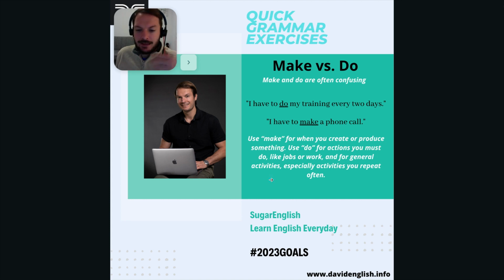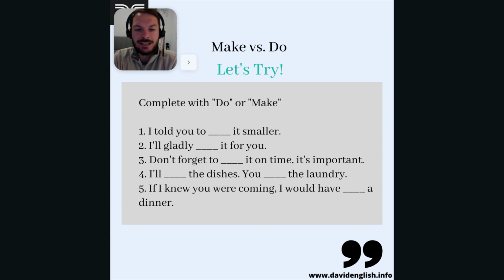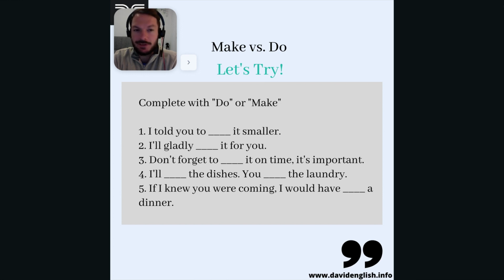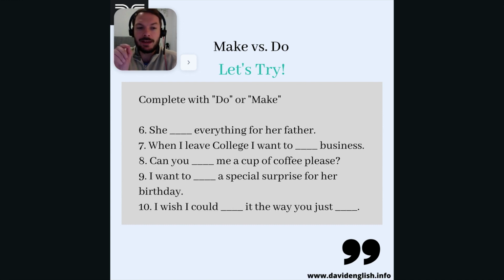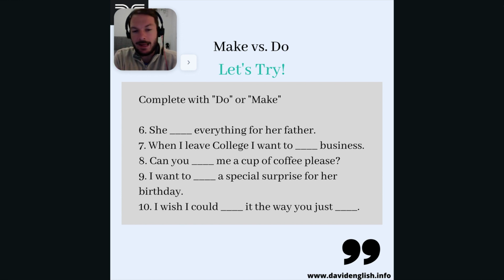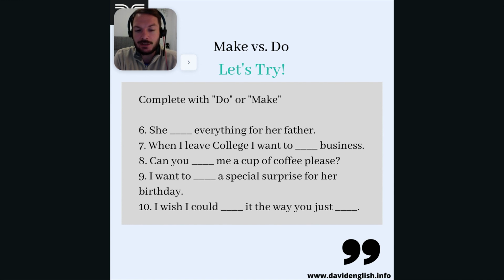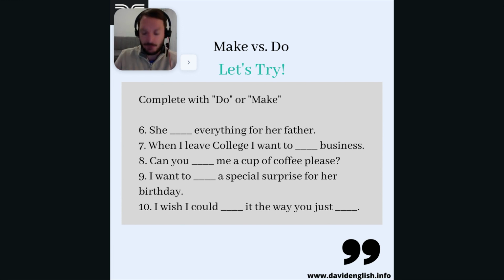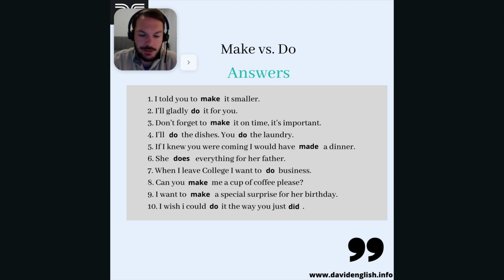make vs do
There are lot of mistakes with the words "do and make" Here are some exercises with great explanations and tips to understand how to use them better. I wish for you the best of luck when doing these exercises. Please ask questions if you don't understand.
My website is You can always reach me there. Good luck!

David Sugarman